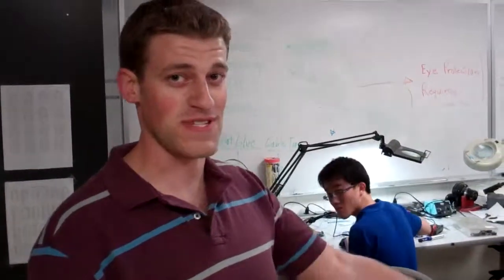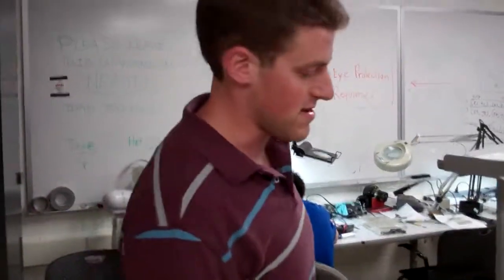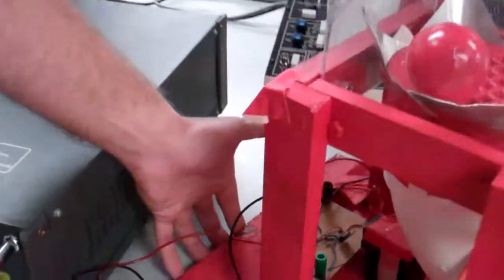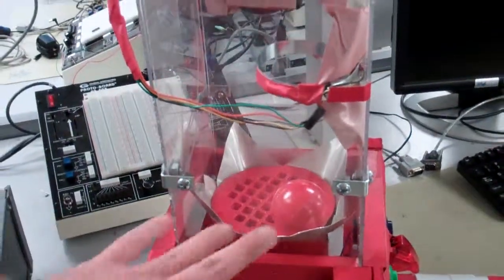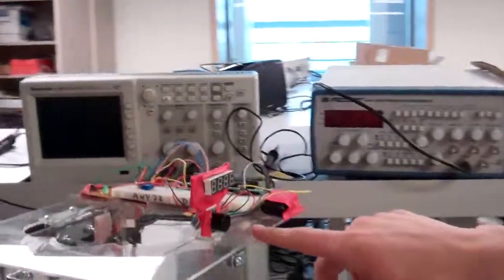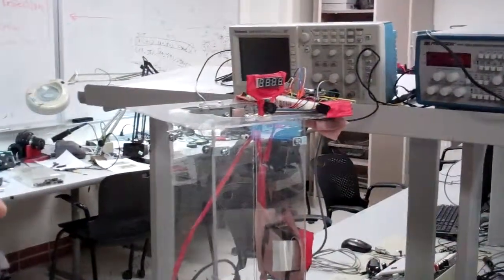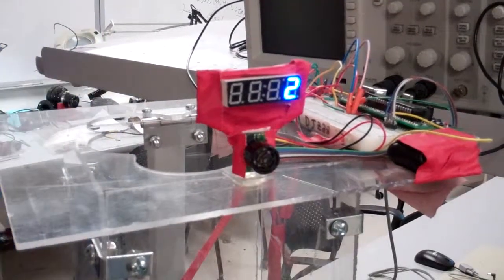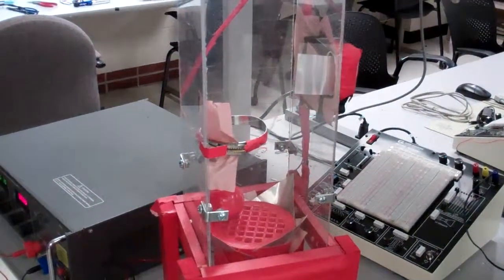Levitating ball game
The goal of this project was to design and build a gaming device capable of levitating a ping pong ball at varying heights based on the proximity of the user to the device, utilizing a multi-tasking kernel on the ATMega16 platform. See: